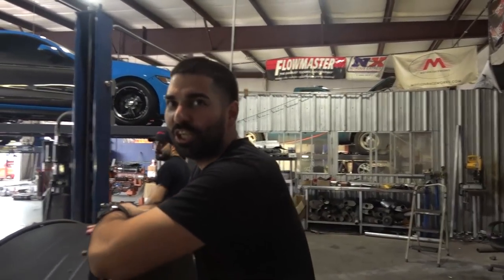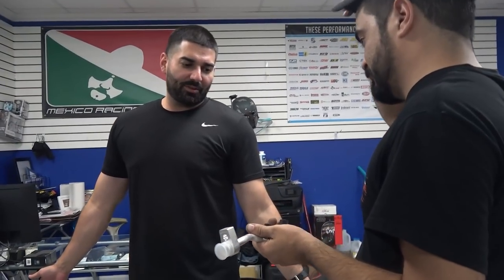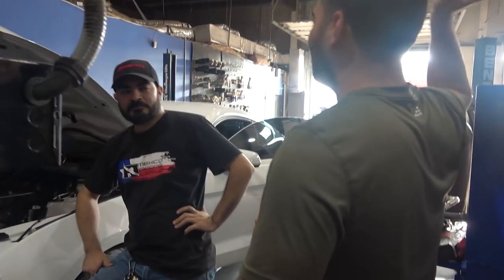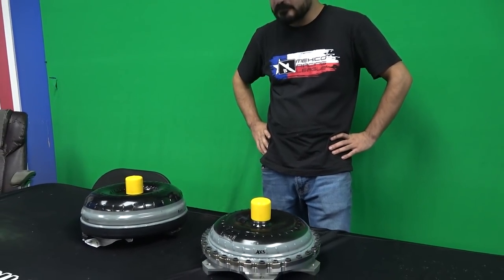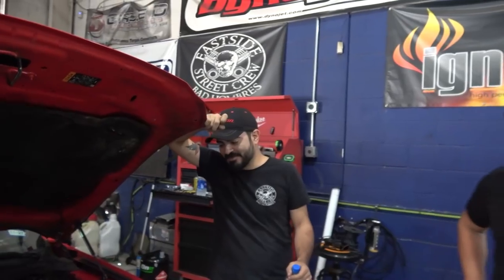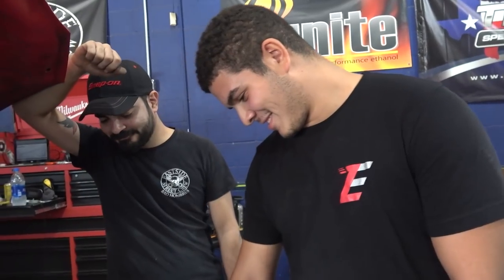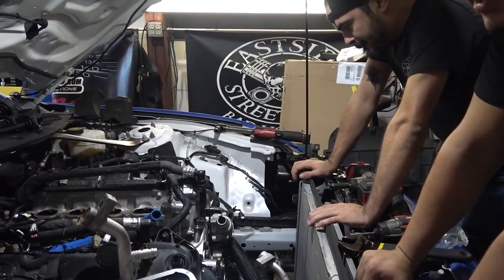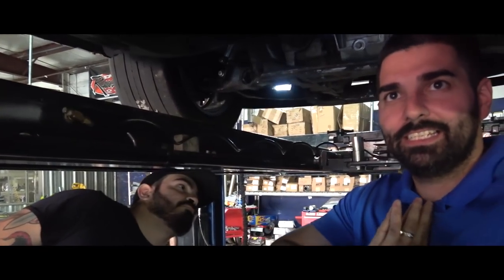Turbo Kit Set Backs and Making an EASY 850 HP!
Join the "League" to get access to perks (weekly Autopreneur Podcast, BTS stuff, Merch Discounts, AND MORE!) :

Get your hands on some apparel, decals, and more to come!